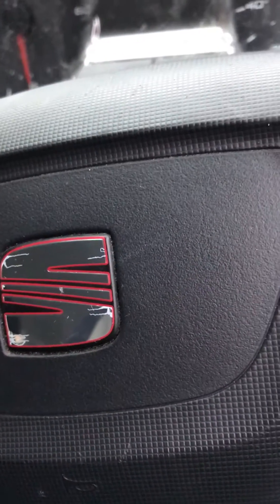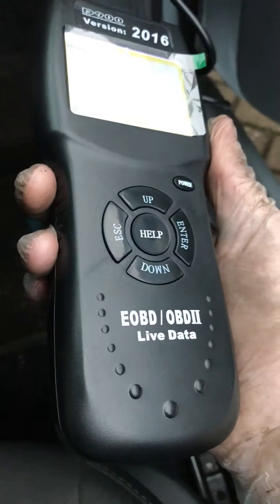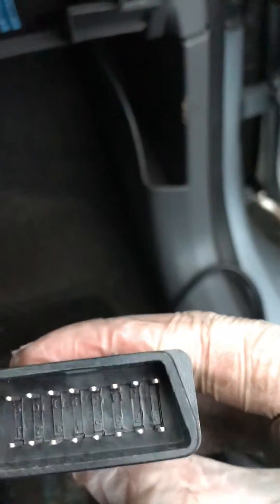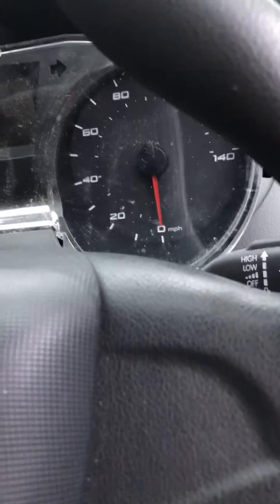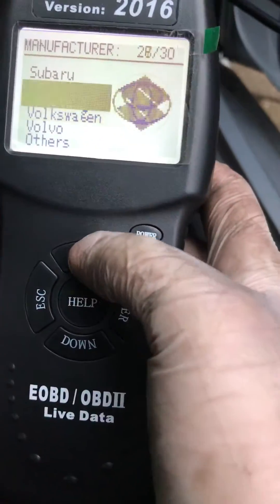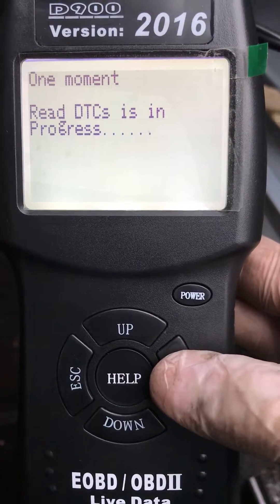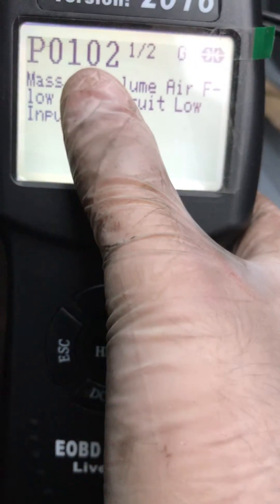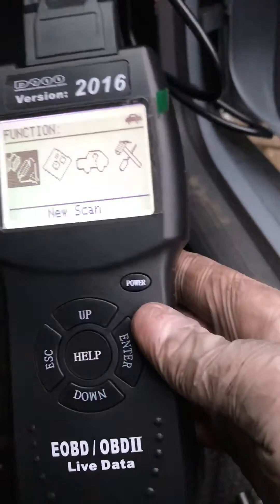how to use 900 version 2016 OBD diagnostics tool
Same method for other cars.